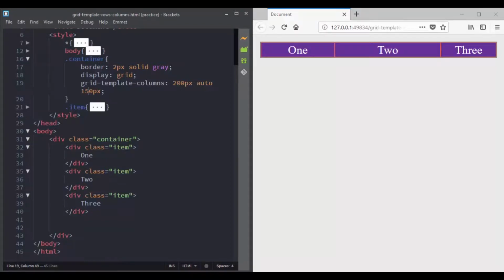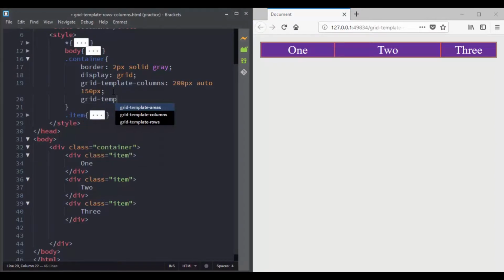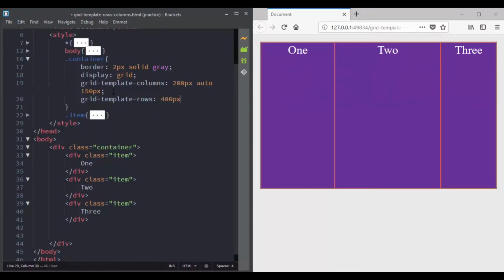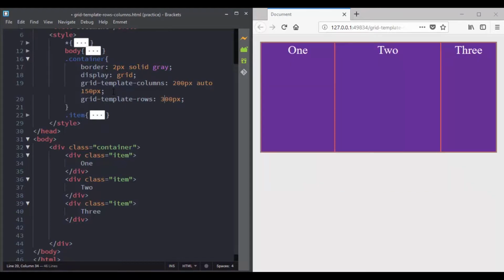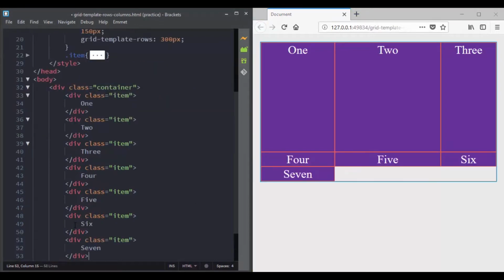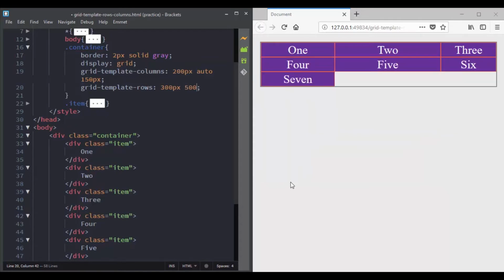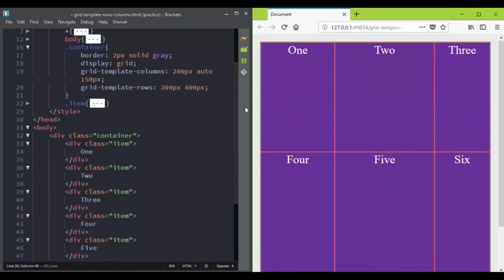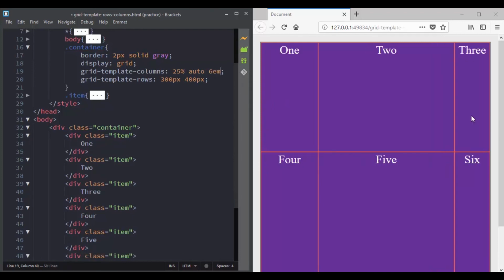CSS Grid template rows and columns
In this video, you will learn how to use grid-template-rows and grid-template-columns properties